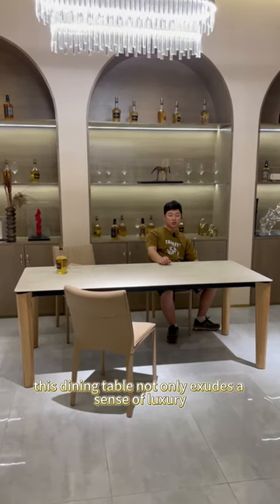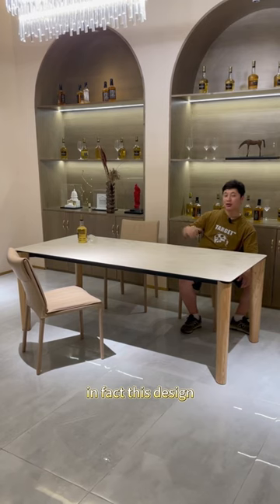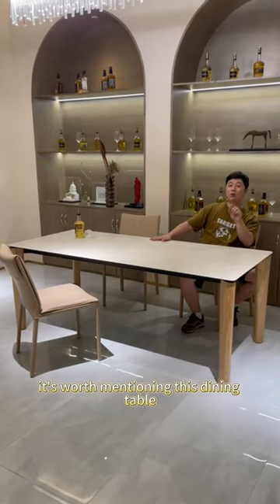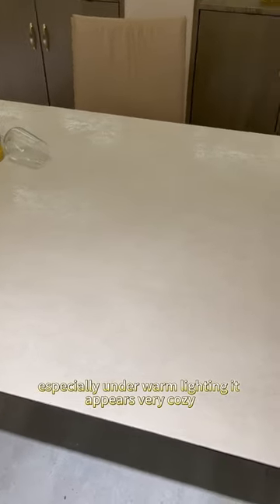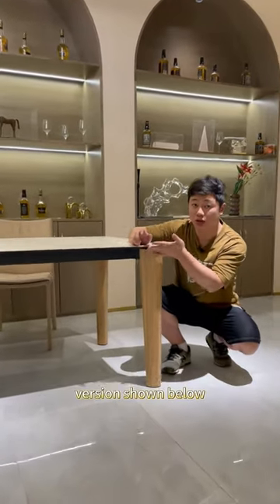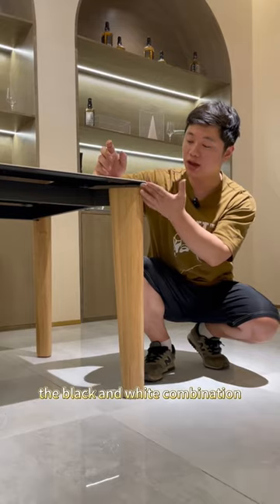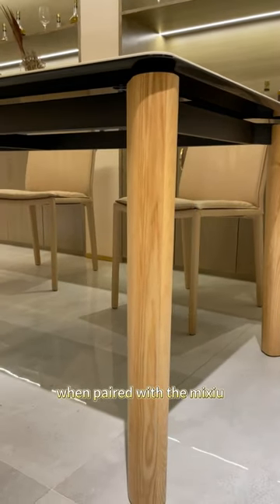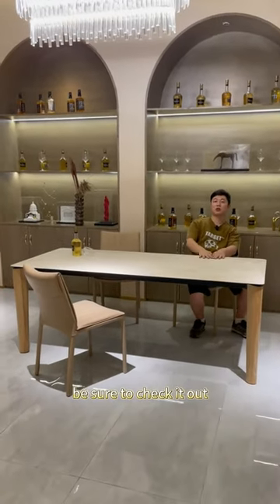diningtable ceramicdiningtable tablecustomization furniturefactory besiino longtable summer